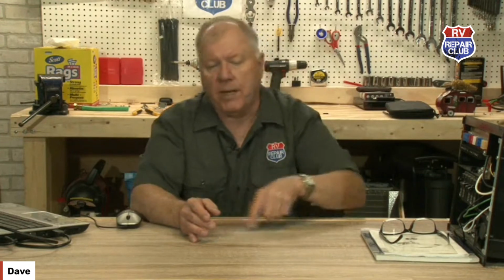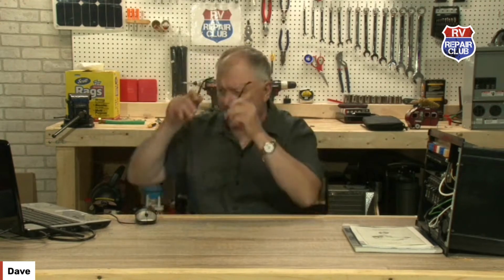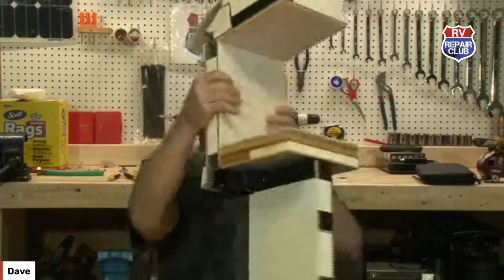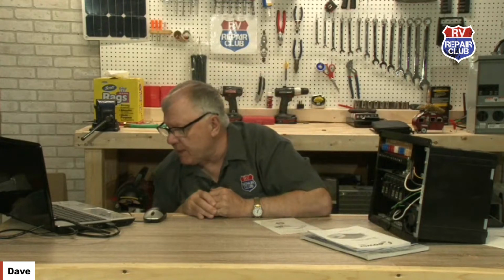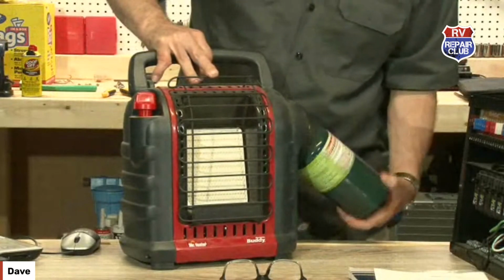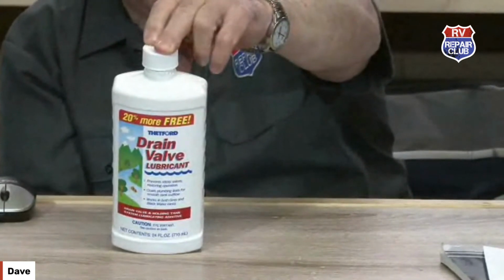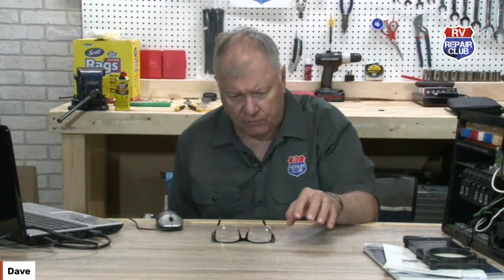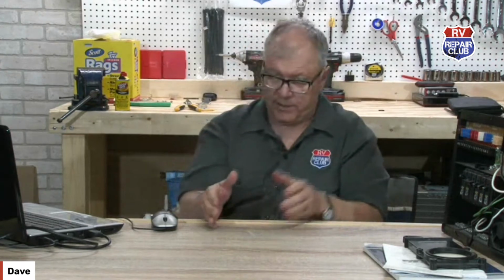RVRC LIVE! April 2022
Welcome back to our monthly RVRC Ask The Expert LIVE event! Dave will be LIVE for an hour on Wednesday, April 27th at 5:00pm CT. Join us and bring in your RV problems to the expert!

Enter yourself into our RVRC Gas Sweepstakes for a chance to win $100 gift card to fill your tank on your way out to a trip!